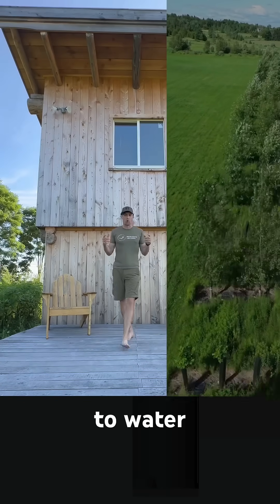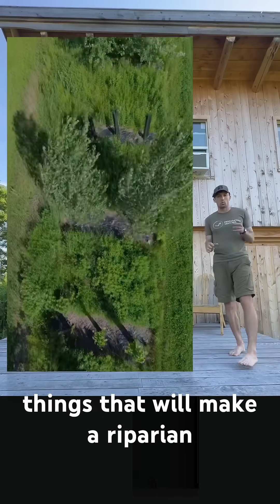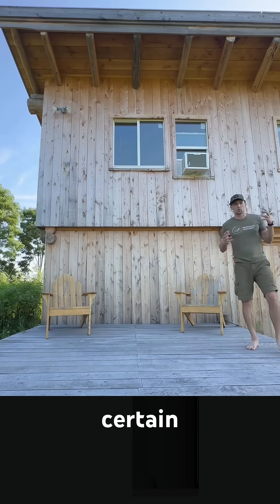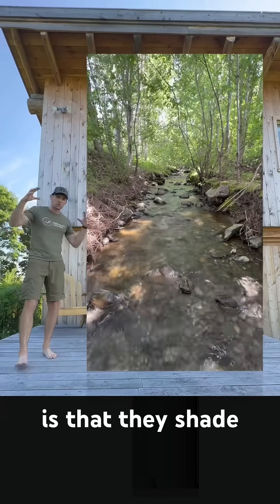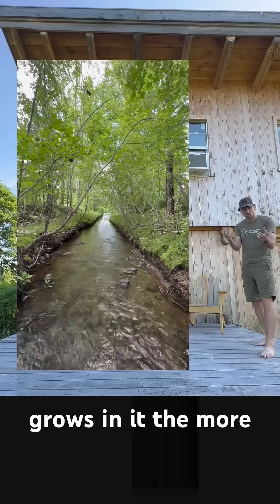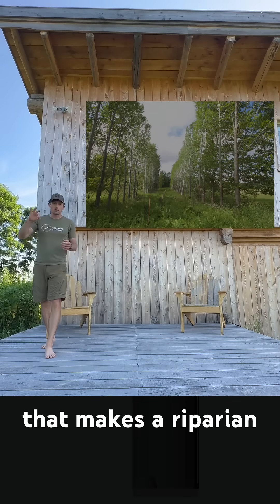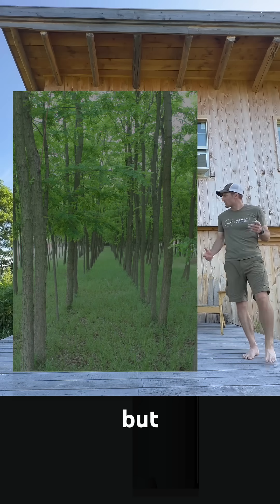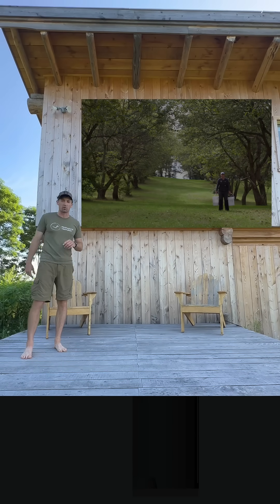Riparian Buffers!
Stream-side forests create an immense amount of value for society via flood mitigation, increased water quality, and biodiversity. Fewer mosquitos and toxic algae blooms? Gladly.

The catch is making them profitable for the farmers that manage them.

Proximate to crop fields, and thus easier to manage than remote forests, riparian zones can yield timber, fruit and nut crops for people, livestock fodder, and improved hunting & fishing opportunities. If you want to crack the nut on economically reasonable ecological restoration, don’t hesitate to drop us a line.

Huge thanks to Dr. Benoit Truax of Quebec’s Eastern Townships Forest Research Trust for showing us around on Friday, and for having the visionary foresight to plant these phenomenal systems 10-20+ years ago.